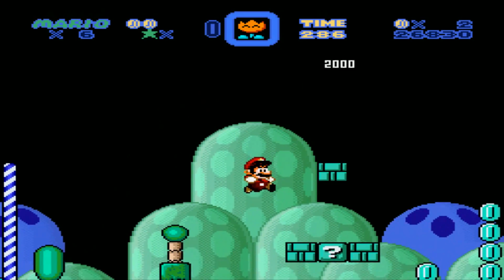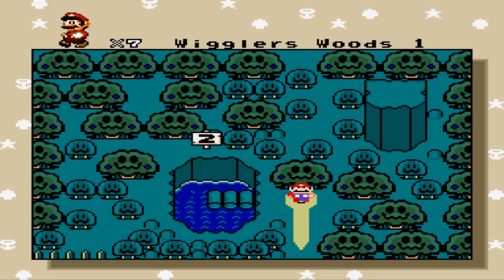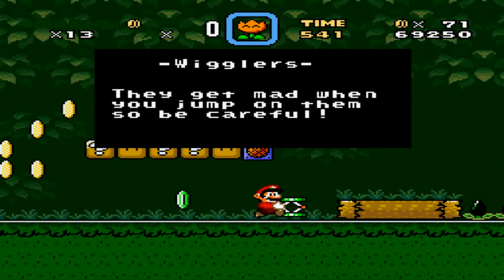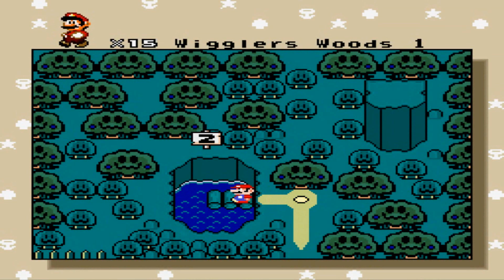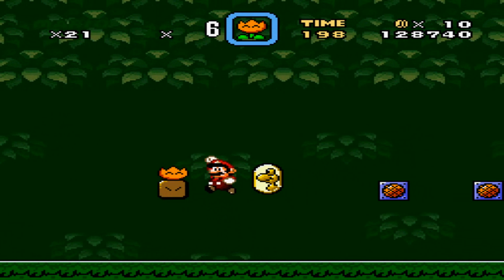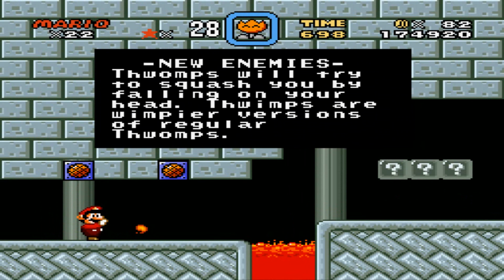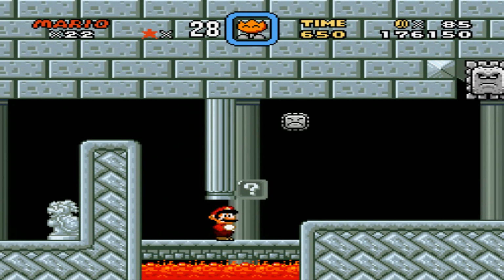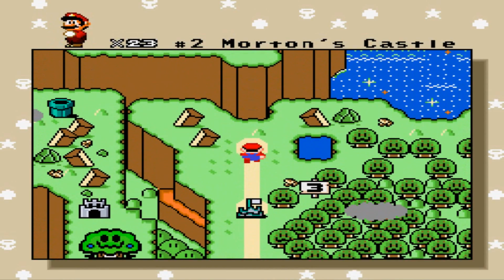Year Of The Yoshi #2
Some other guys you might like!